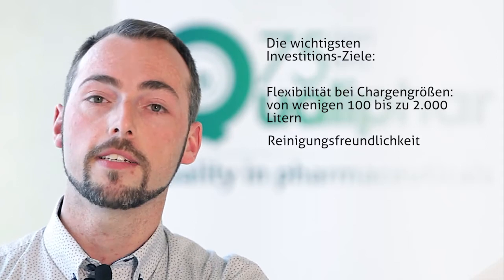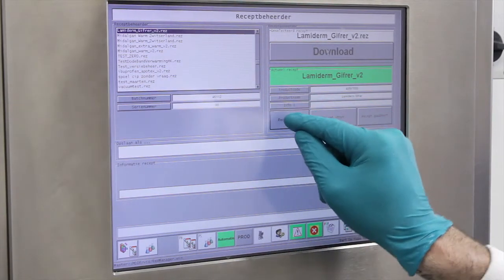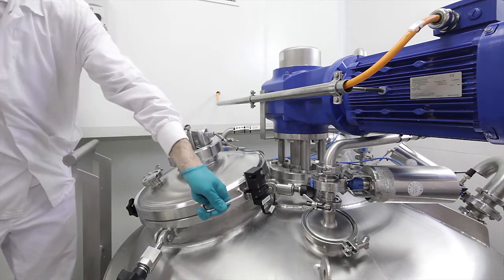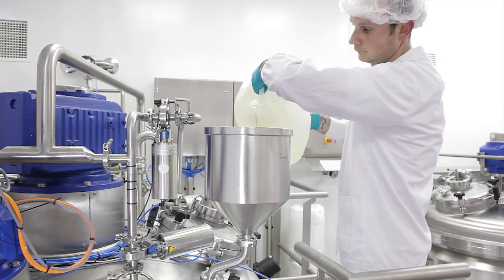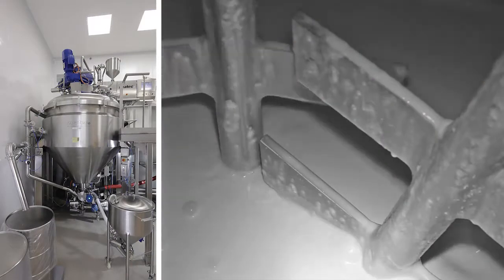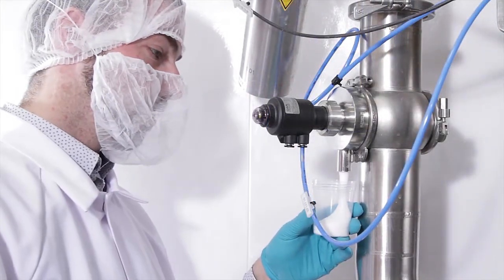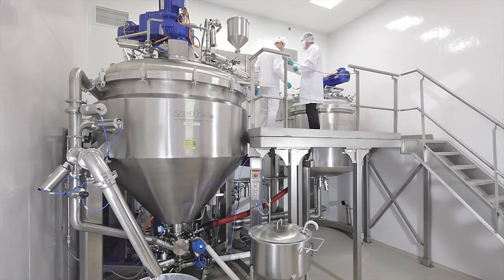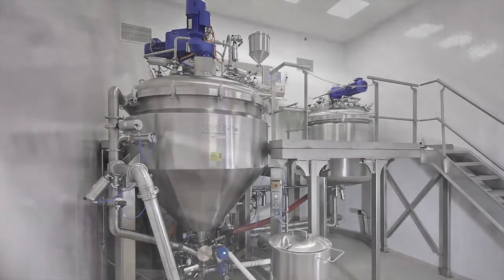Zoatec Qualiphar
Produktionsanlage für flüssigen und halbfesten Prozesse.